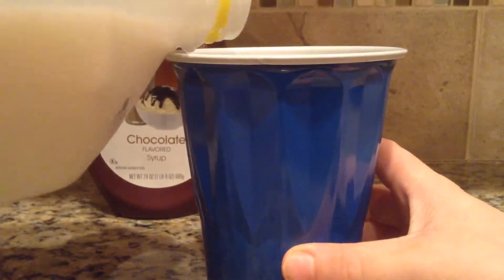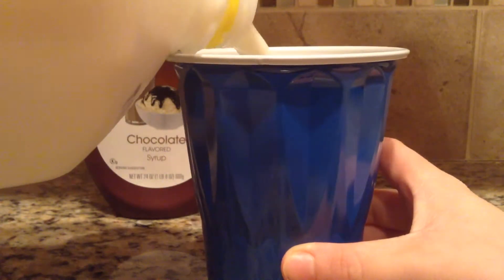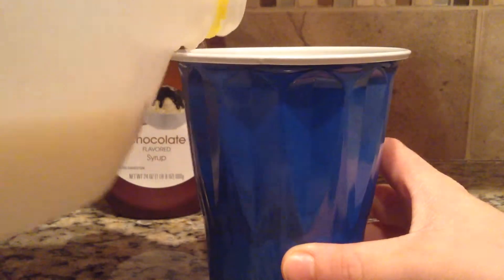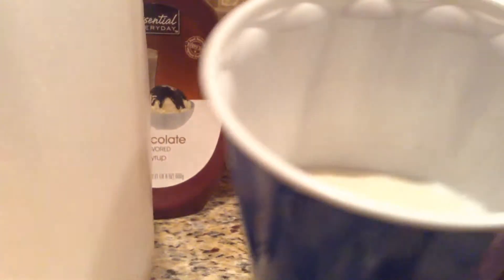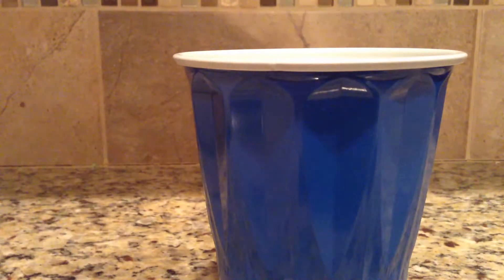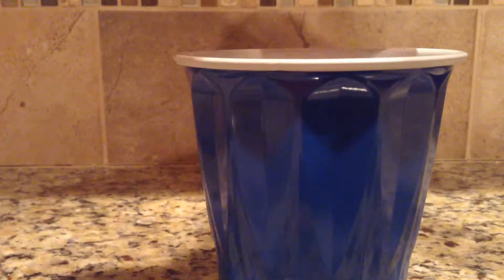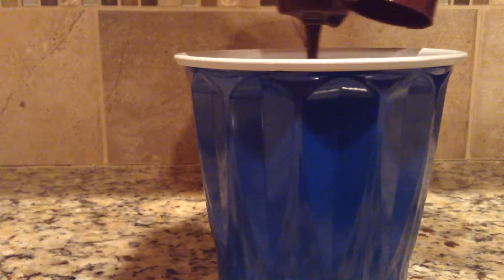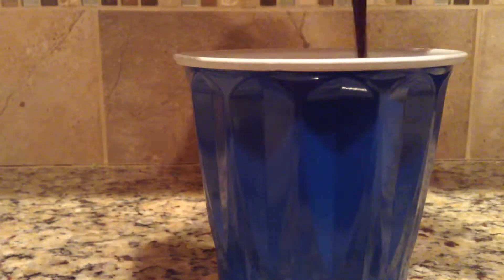How to make tasty chocolate Milk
What else should I make in the next videio